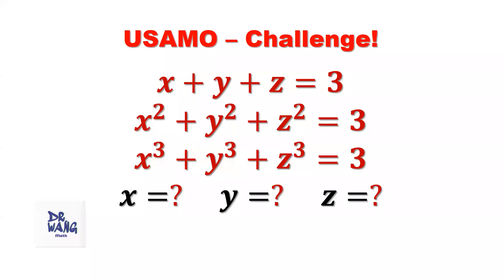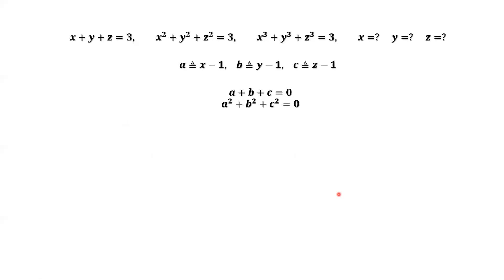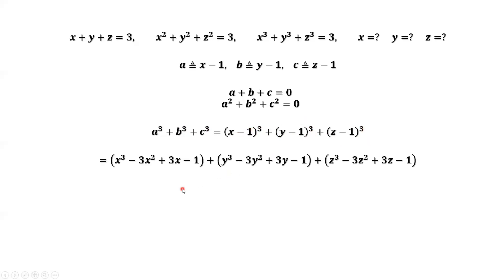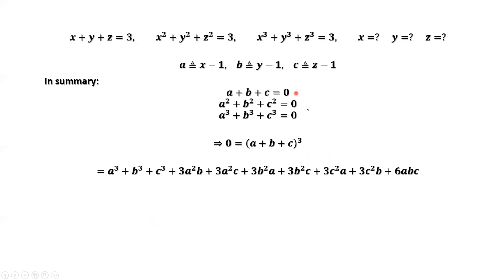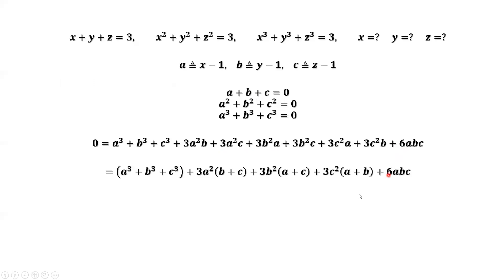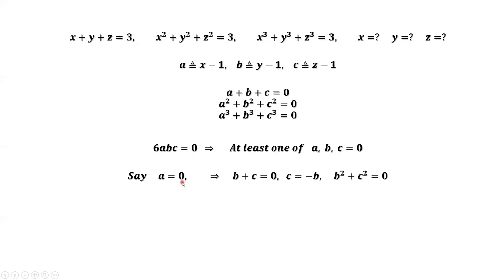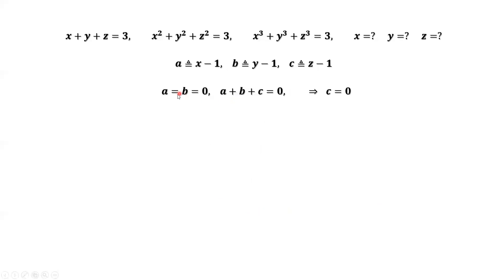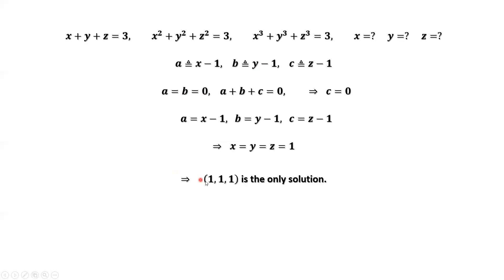Can You Solve this USA Mathematical Olympiad (USAMO) Problem?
How to  solve this challenging USA Mathematical Olympiad Problem? We define a new variables to convert the given non-homogeneous system into a homogeneous system.  Then we use algebraic method and binomial formula to solve it to find out the answer.